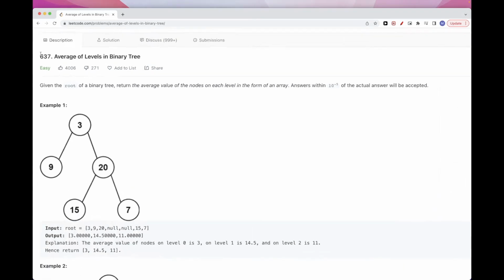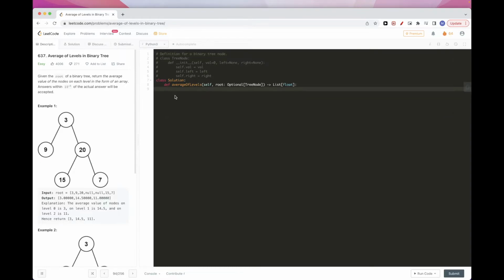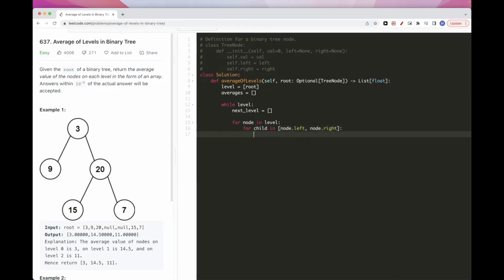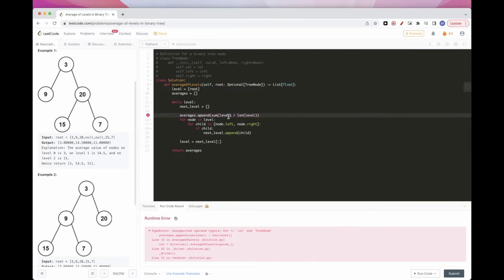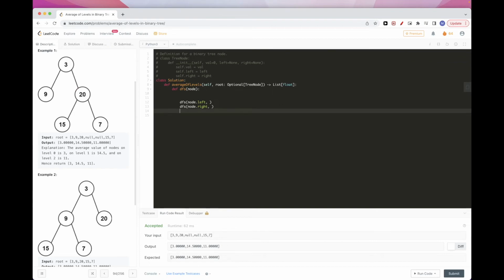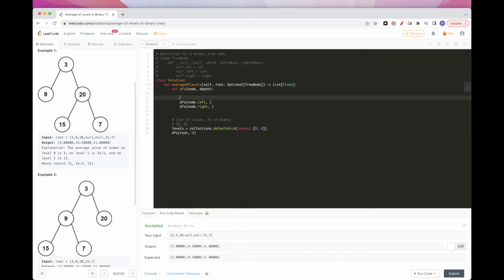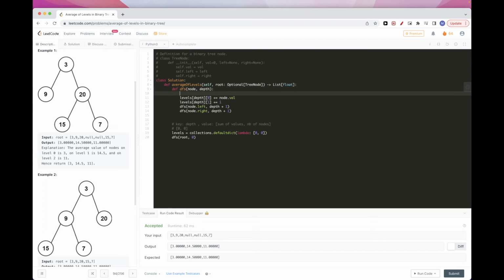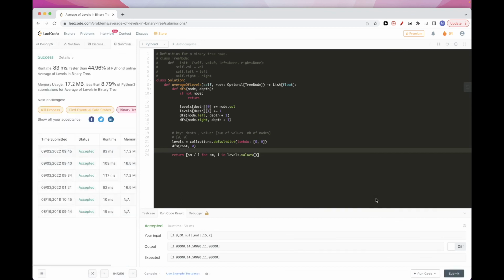Leetcode 637: Average of Levels in Binary Tree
Topics: Tree, Depth-First Search, Breadth-First Search, Binary Tree
Difficulty: Easy